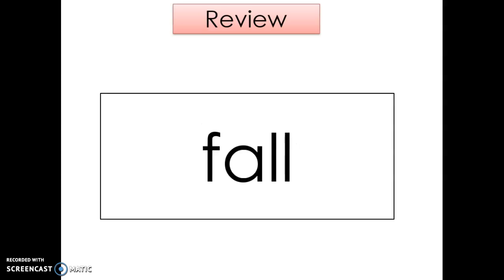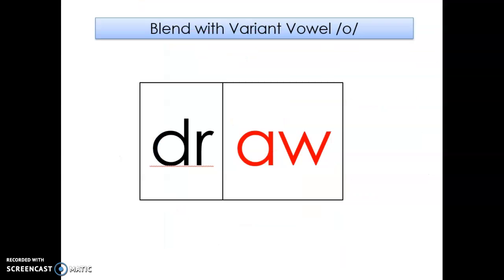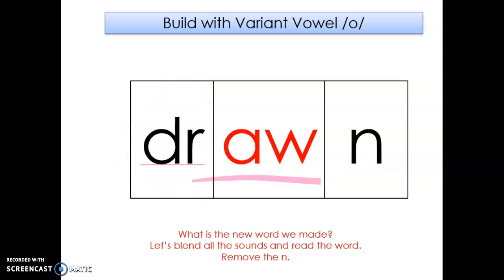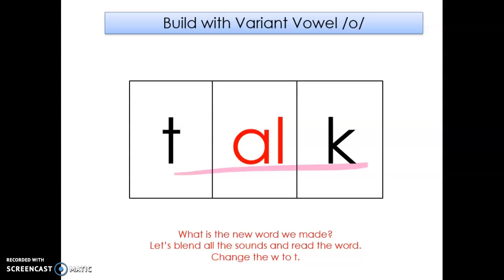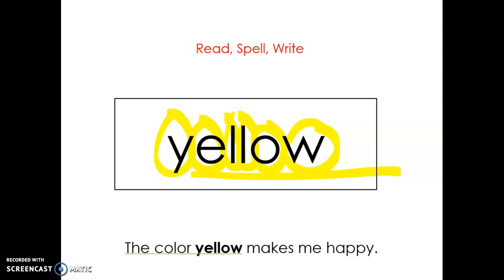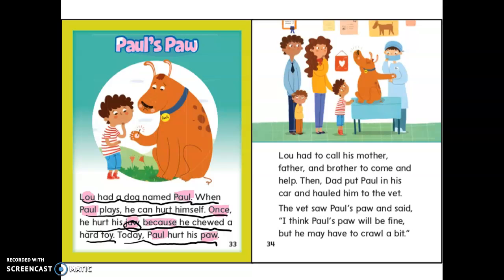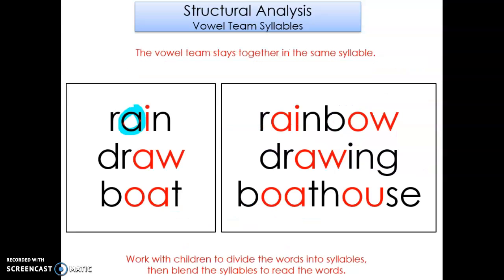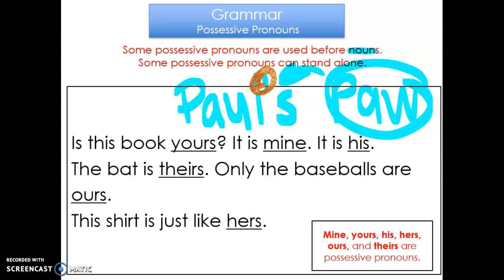Phonics Powerpoint Unit 6 Week 2 Day 2